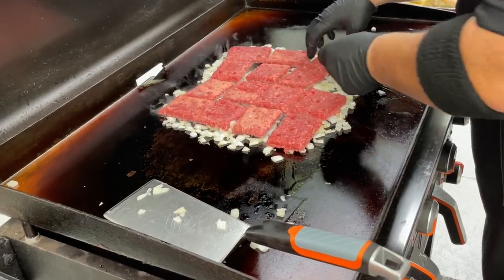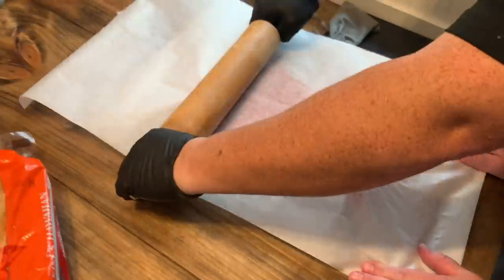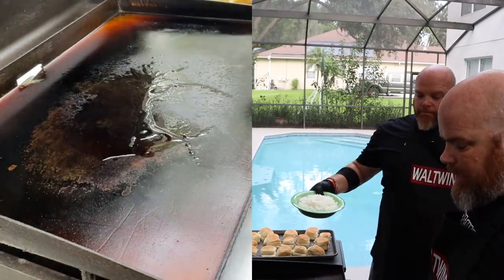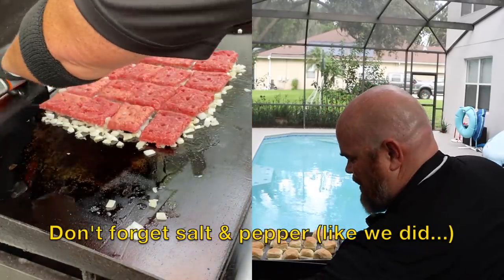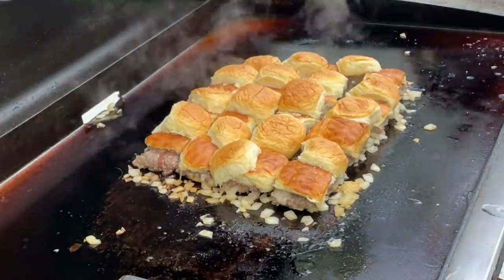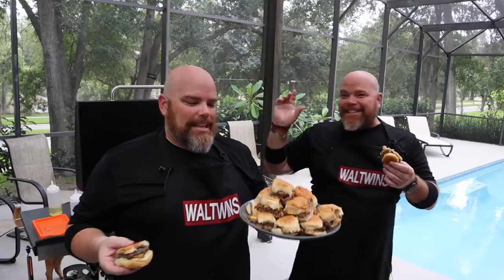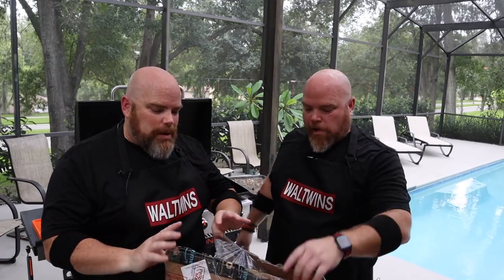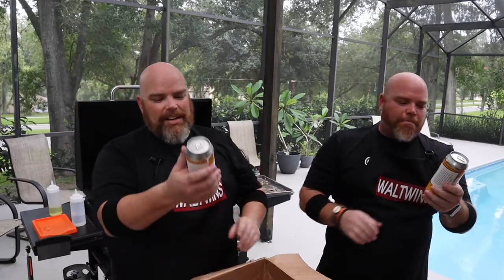THE BEST WHITE CASTLE SLIDERS MADE ON THE BLACKSTONE GRIDDLE! EASY RECIPE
Yes! After many requests, we're finally making THE BEST WHITE CASTLE SLIDERS on the BLACKSTONE GRIDDLE! This EASY RECIPE is so much fun, and so amazing, you'll want to make THE BEST WHITE CASTLE SLIDERS ON THE BLACKSTONE GRIDDLE for your family!

Blackstone 5 Piece Griddle Kit

Farberware Self Sharpening Knife:

Farberware EdgeKeeper Paring Knife: